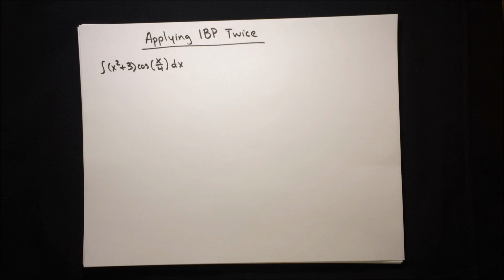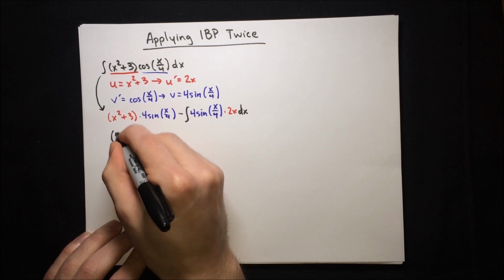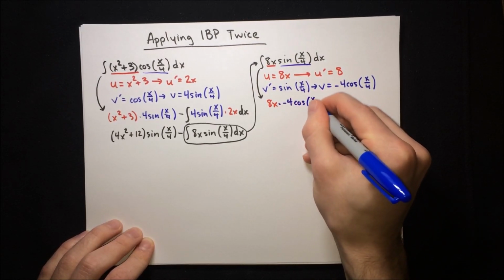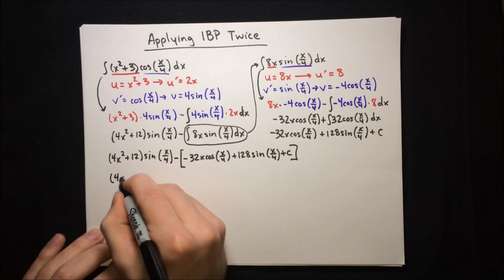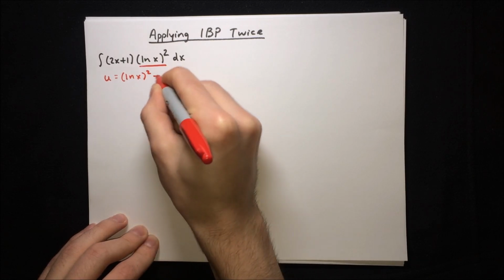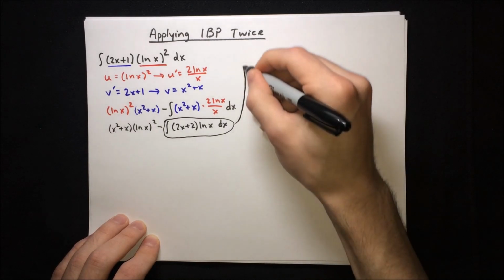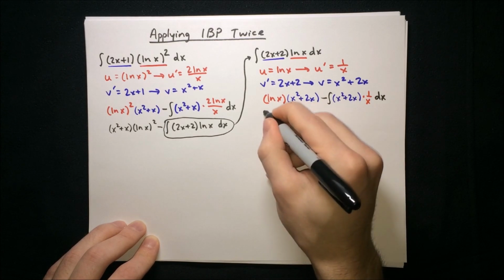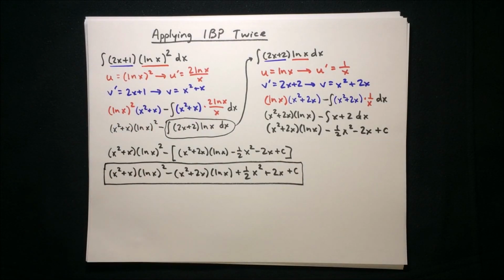Integration by Parts - Applying the Formula Twice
By MathAcademy.com. This video will teach you how to solve integrals using integration by parts when you have to apply the formula twice. Produced and narrated by Justin Skycak in 2019.